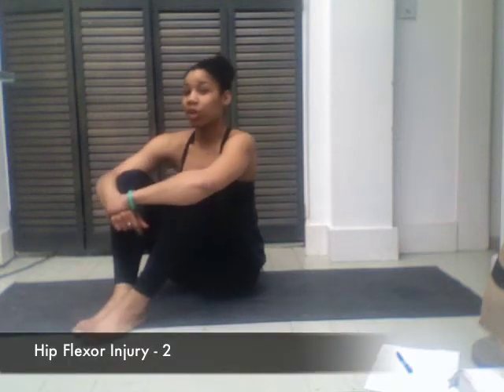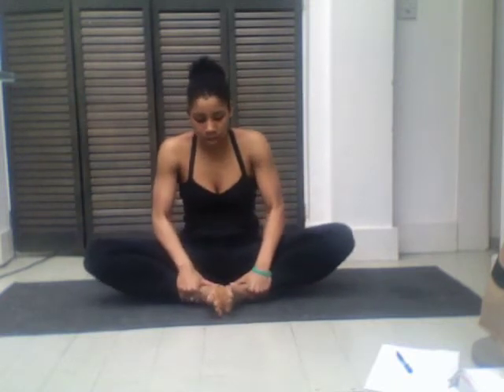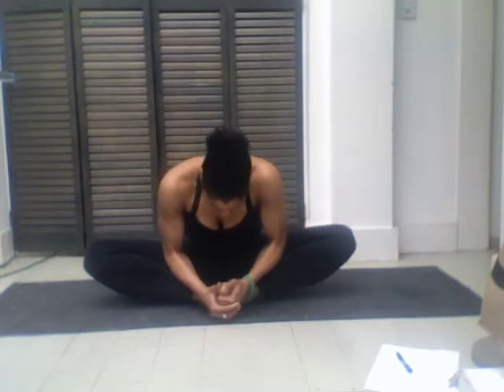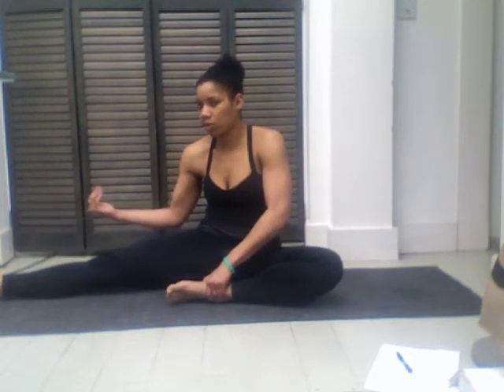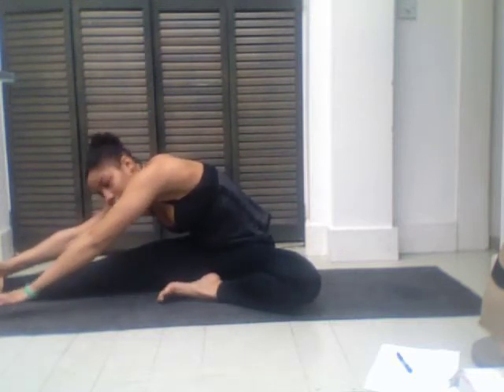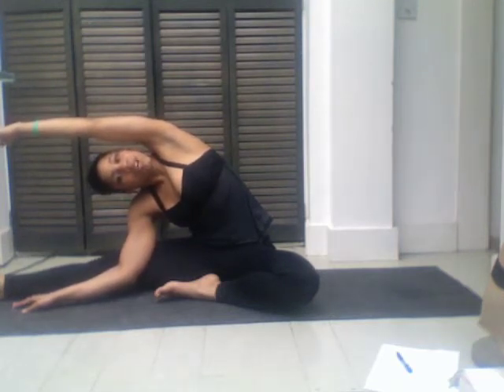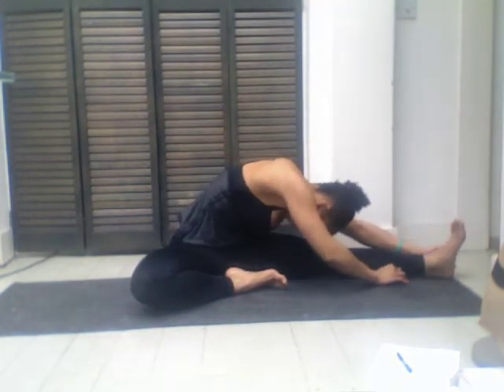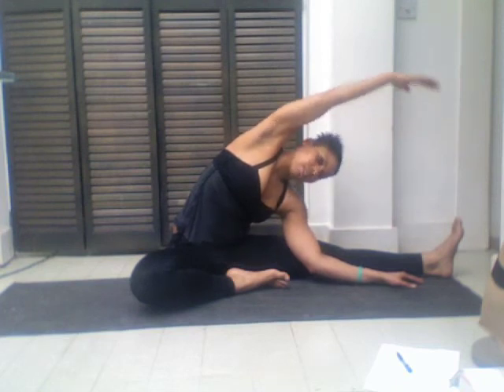Hip Flexor Injury - Basics 2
Loosening up tension in your hip flexor by opening up the inside of your hips as well as the side of your abdomen.